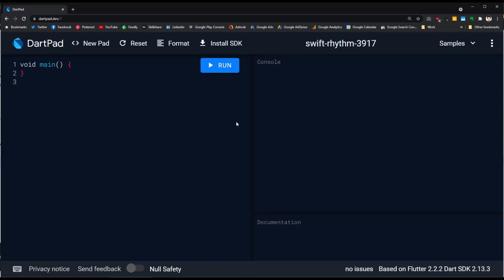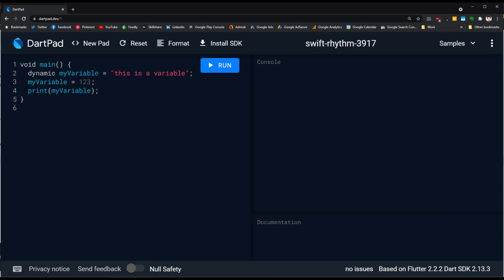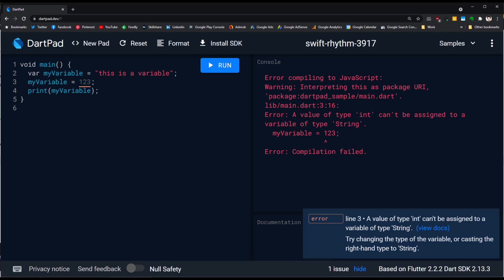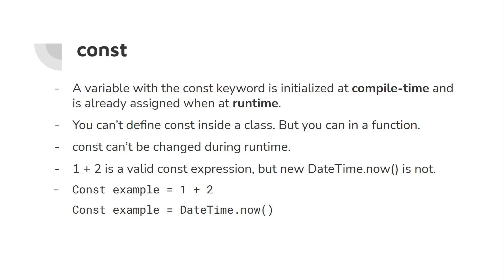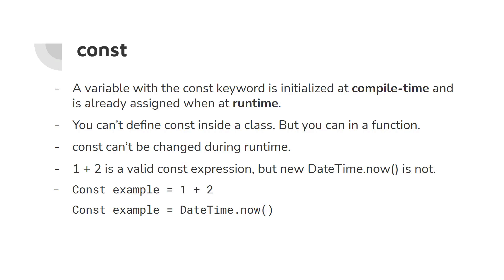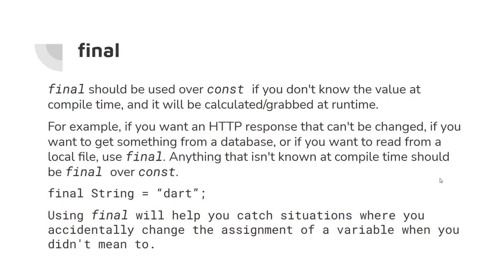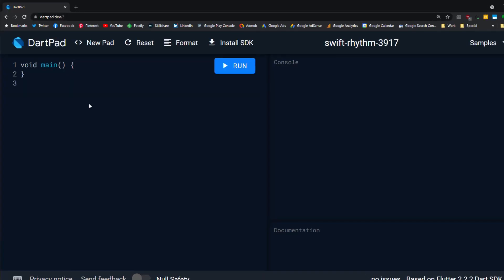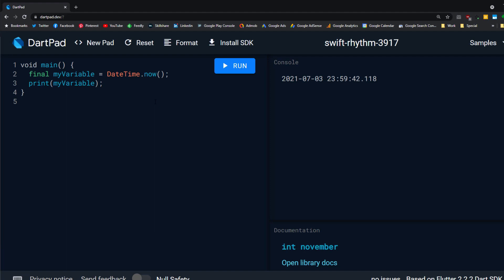Var vs. Dynamic & Const vs. Final in Dart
Unlock the secrets of Dart's Var, Dynamic, Const, and Final in this comprehensive Flutter masterclass! Boost your coding efficiency, avoid common mistakes, and create high-performance apps with our expert guidance. In this video, we'll dive deep into the differences and use cases for each type of variable, providing clear examples and best practices to help you level up your Dart and Flutter development skills. Whether you're a beginner or experienced developer, this tutorial will surely enhance your understanding of these essential concepts.